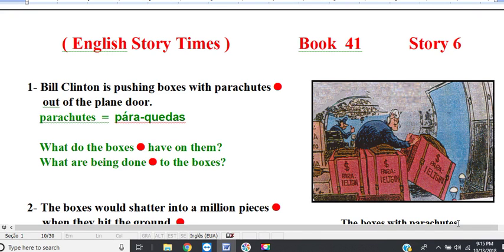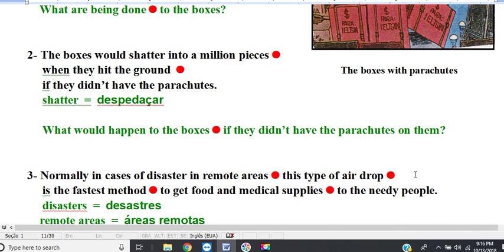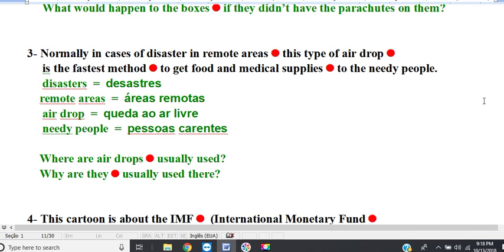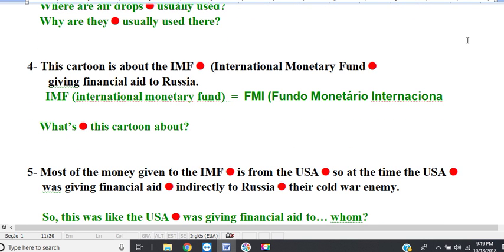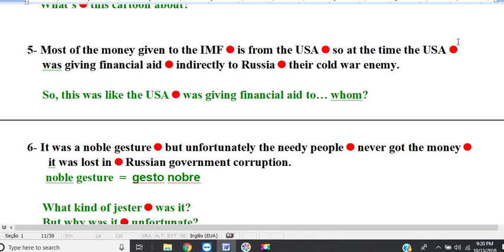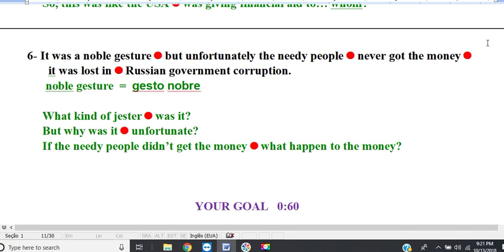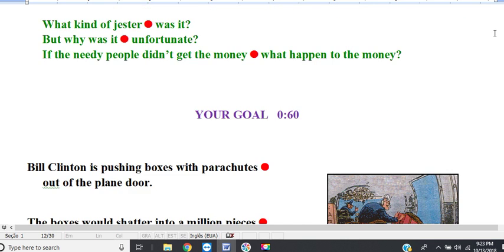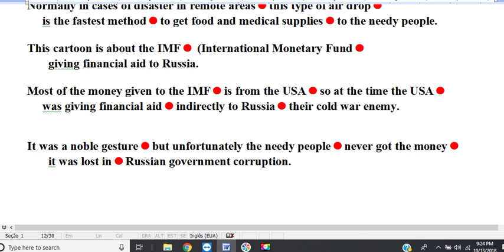book 41 story 6